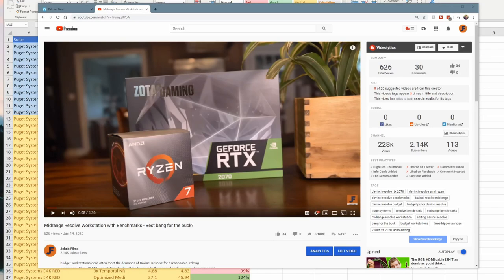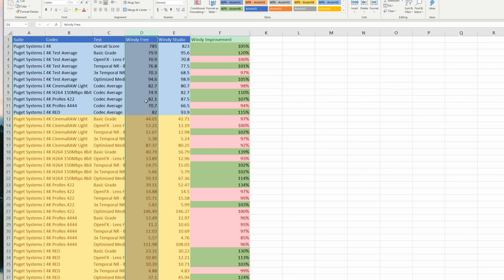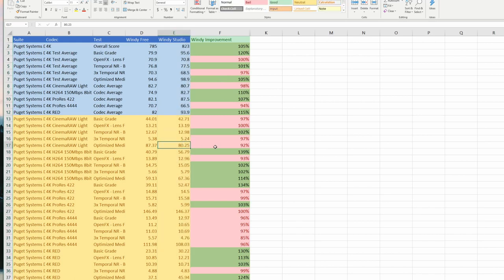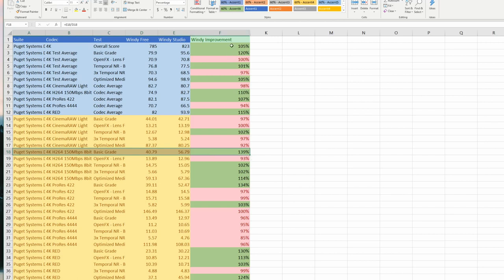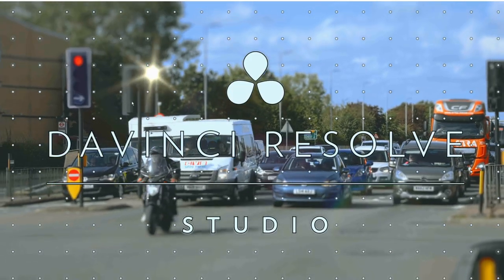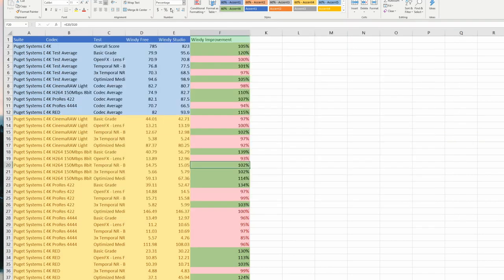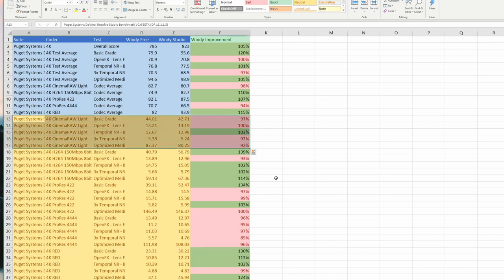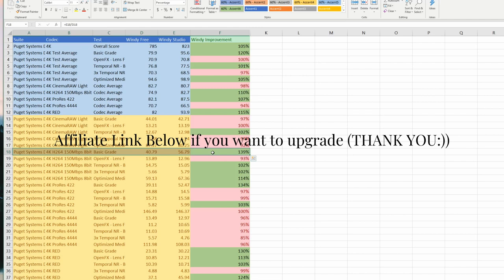Is Resolve Studio worth it? Benchmark analysis studio vs free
The free edition of Davinci Resolve is unbelievable but with a paid license for the studio edition, your editing experience gets even better.   In our test we see how much faster davinci resolve studio is through certain components of the Puget Systems tests.  Check out the benchmarks and be sure to look back at the performance gains from the basic 3800x and rtx2070 build.